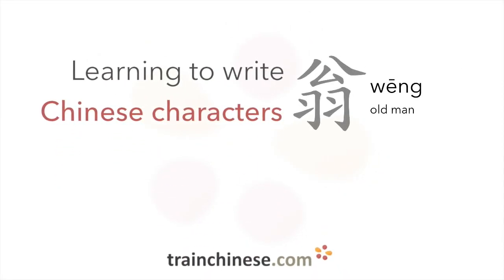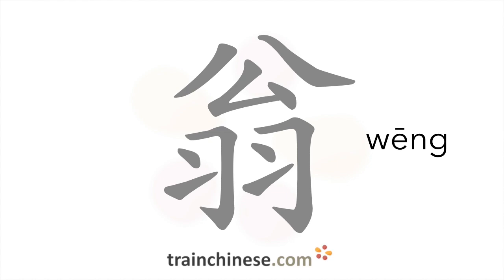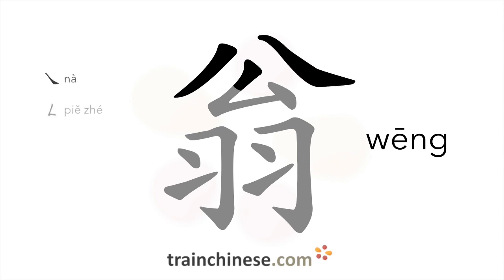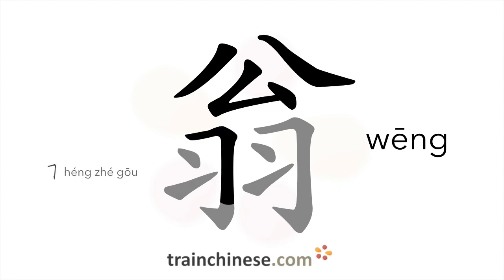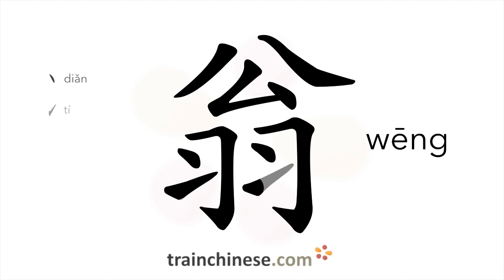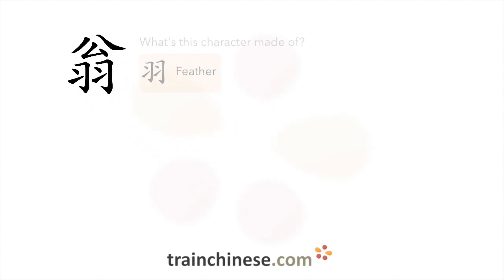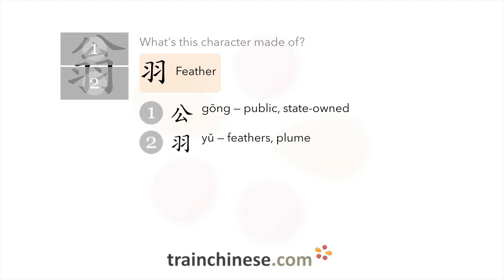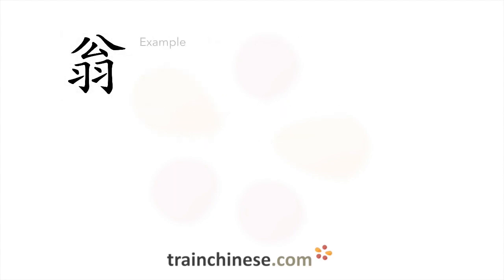How to write 翁 (wēng) – old man – stroke order, radical, examples and spoken audio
Learn how to write 翁. 翁 (wēng) is a Chinese character meaning "old man". or in our apps – just search "trainchinese" in the iOS or Android app stores. This character is not encountered frequently in Mandarin Chinese.